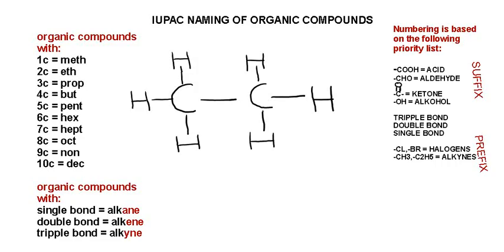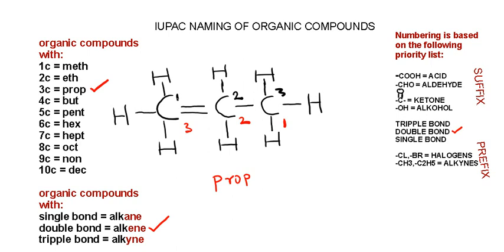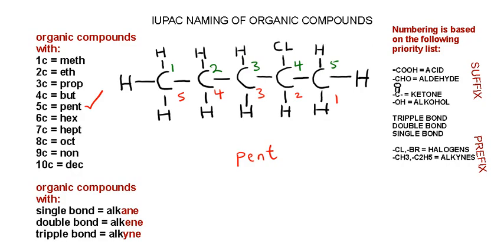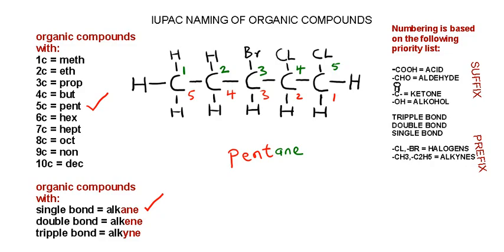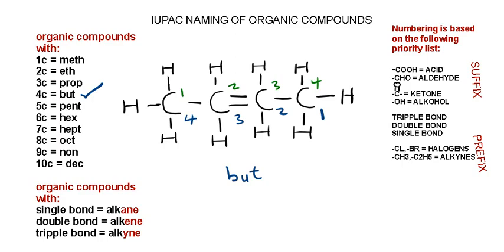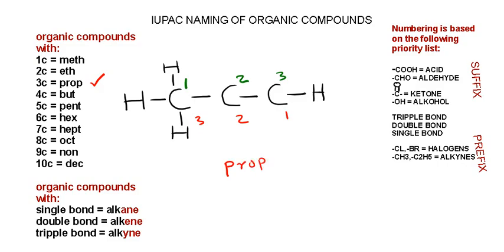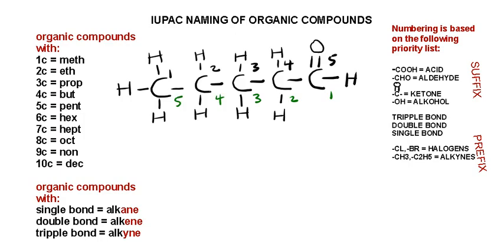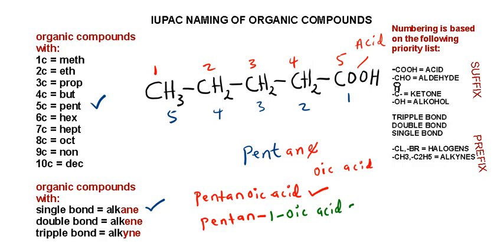IUPAC Nomenclature of Organic Chemistry : Easy way to name organic compounds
IUPAC Nomenclature of Organic Compounds. This video treated IUPAC Naming of Organic Compounds such as alkanes, alkenes, alkynes, and functional groups such as halides, alcohols, aldehydes, ketones and carboxylic acids. We discussed the IUPAC Naming rules with lots of examples. There is also a practice question for you to solve at the end of the video.